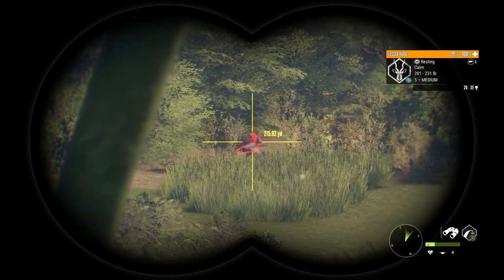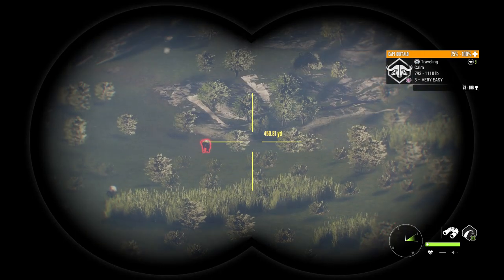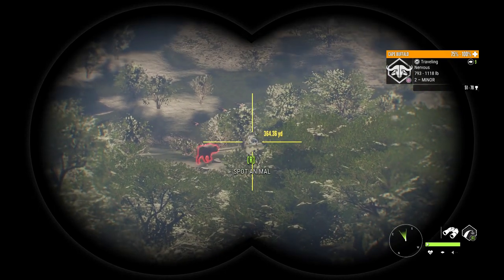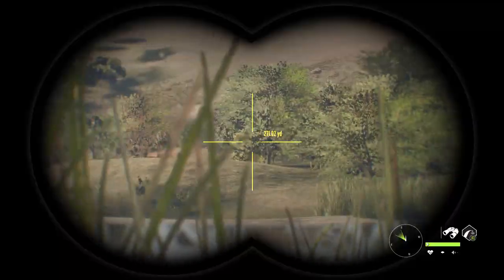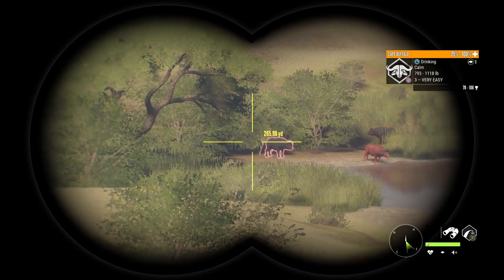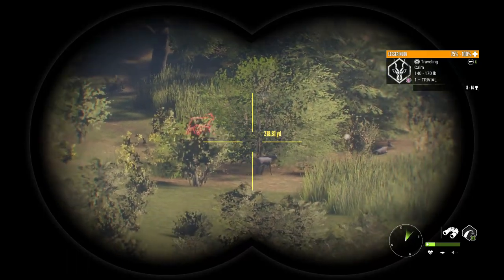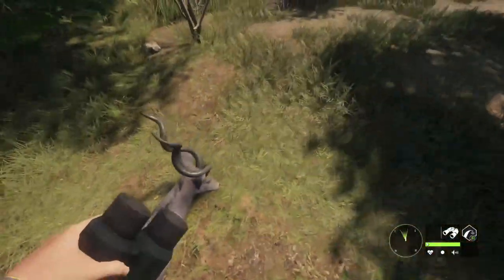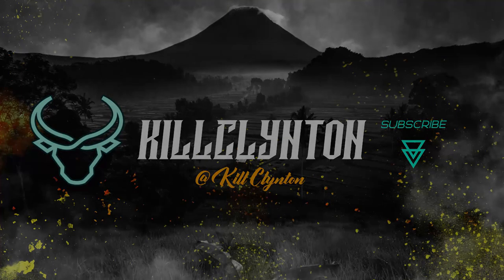THIS NEARLY BROKE ME! MAX SCORE Diamond Lesser Kudu and Diamond Cape Buffalo! Call of the Wild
Definitely the scariest moment EVER in Call of the Wild lol.. Don't miss the ending! Today we're back out in the Vurhonga Savanna of Africa hunting for Diamonds and Rares for the Trophy Lodge. We stumble upon an incredible Max Weight / Max Score Diamond Lesser Kudu and a massive Diamond Cape Buffalo! What a hunt..

Check out Highlights from the Community Content Creator Stream Featuring TreeKiwi, Scarecrow, KillClynton, BZHub and Ormy Gaming!